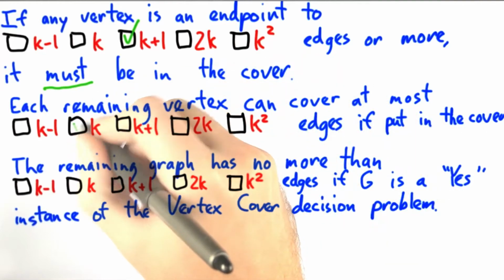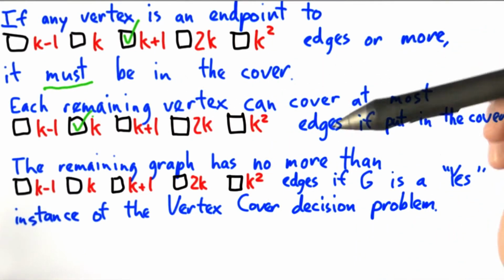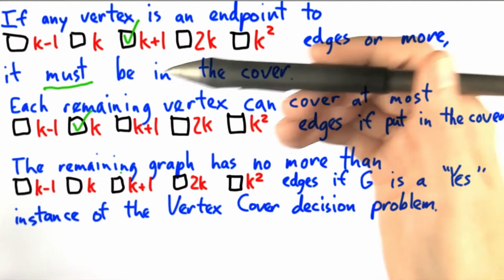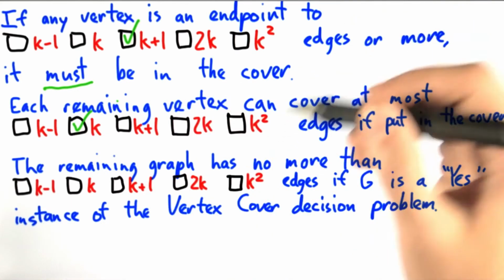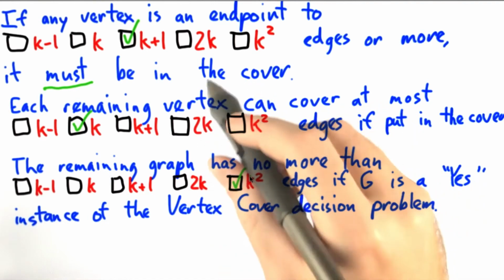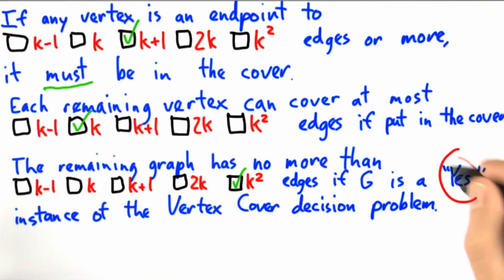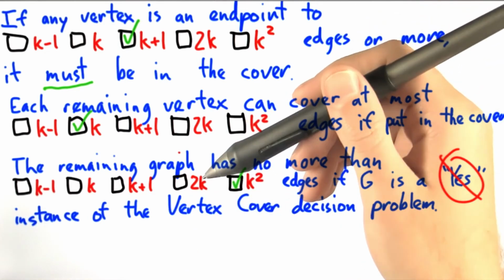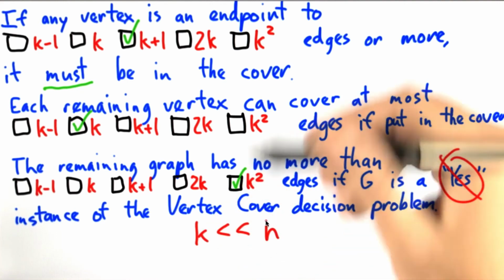Reduction Power 2 Solution - Intro to Theoretical Computer Science